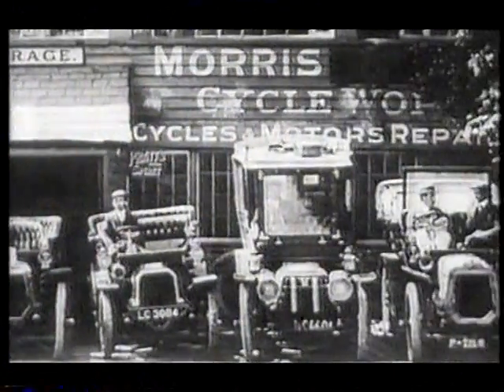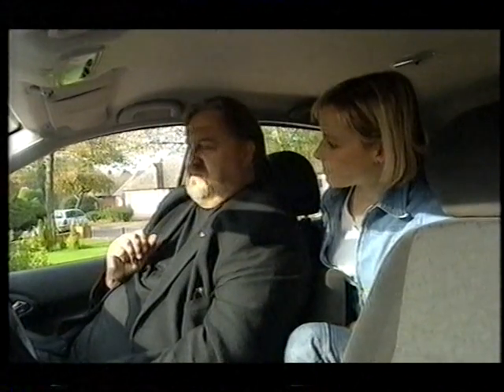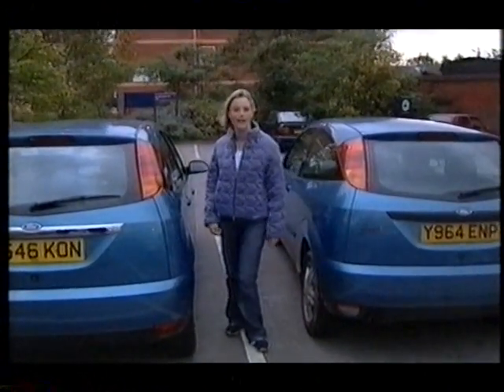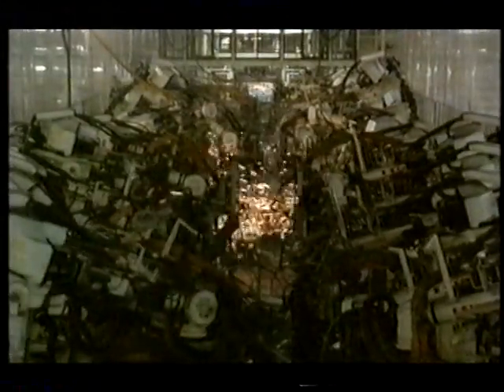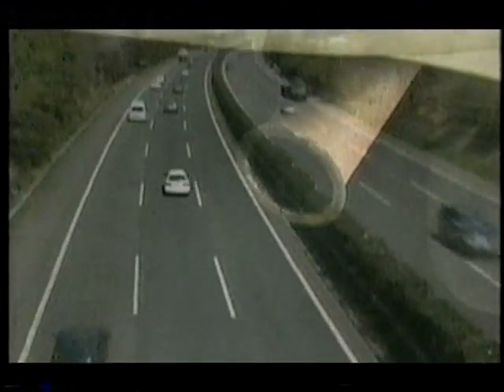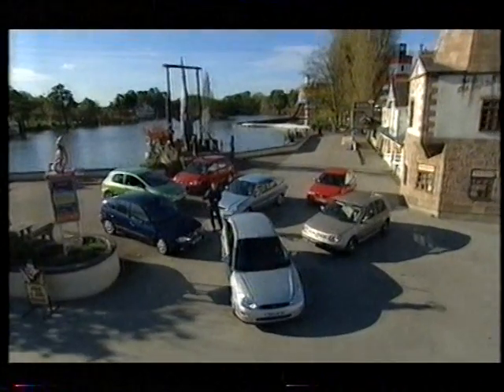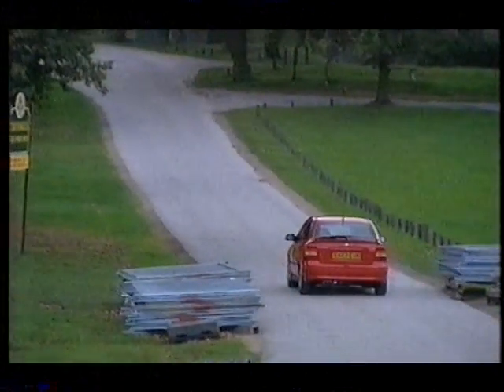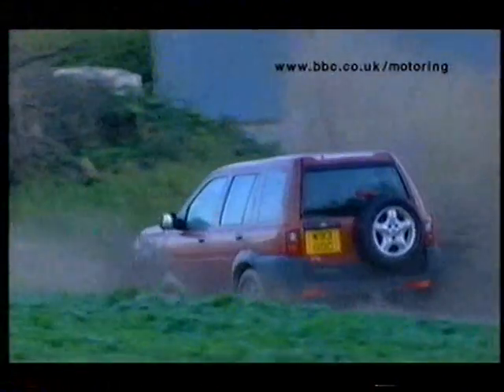Top Gear 2001 Ford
Top Gear 2001, I do not own this show, BBC, Top Gear the History of Ford - best show on TV, buy  the DVD's of the show

Follow up 7th Sept. 2017; Hi, I'm absolutely not showing this because I like the car. The show is the star. Like many other people, I am trying to save our memories of such TV shows. Nice that it has inspired people to chat.